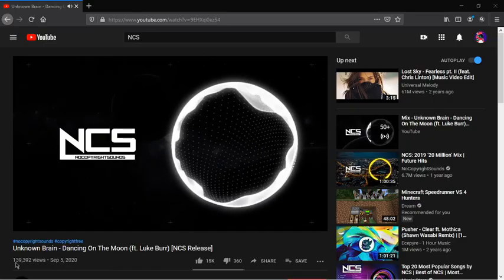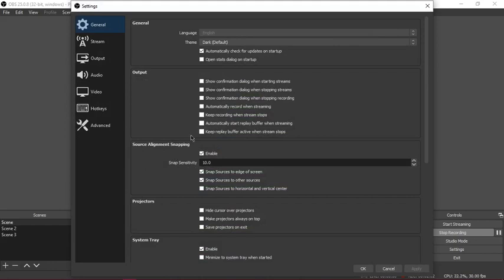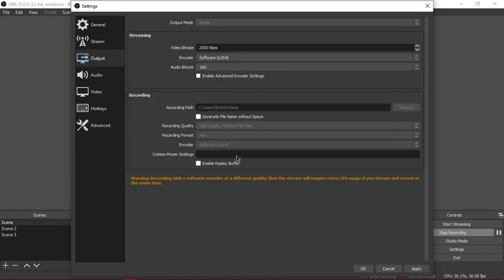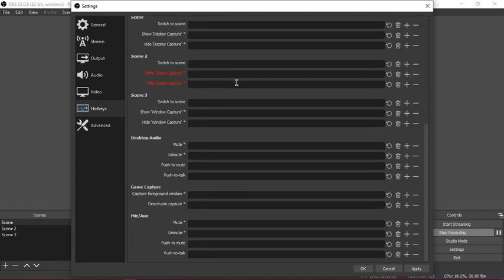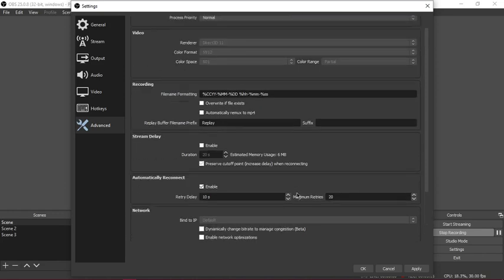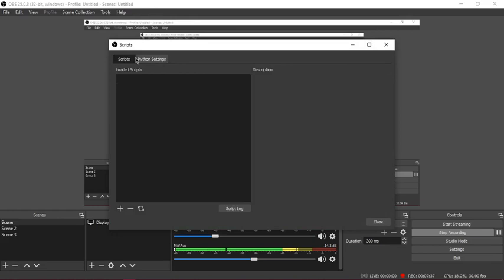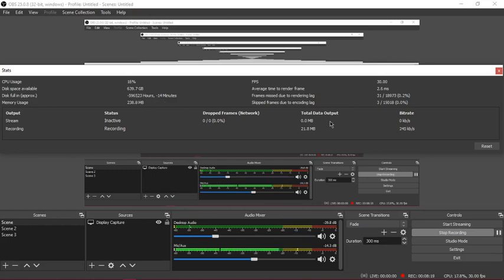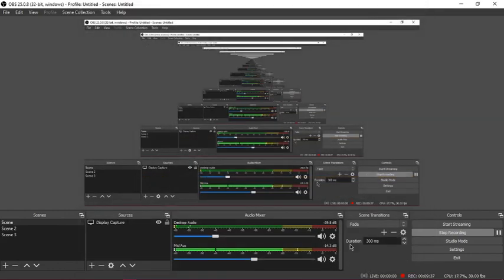{TUTORIAL} How to use OBS